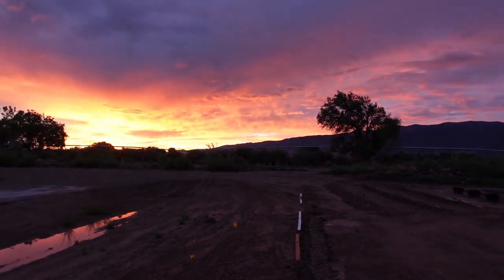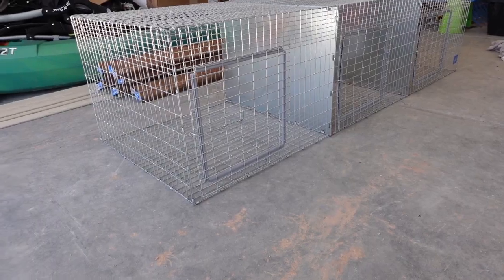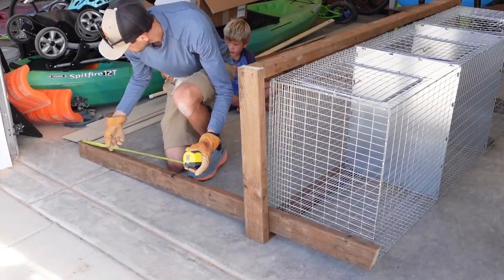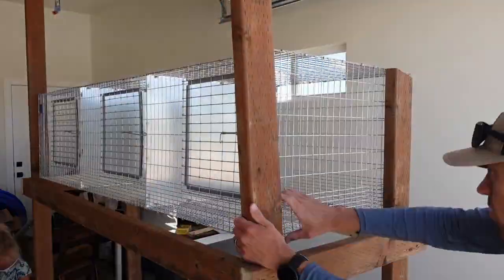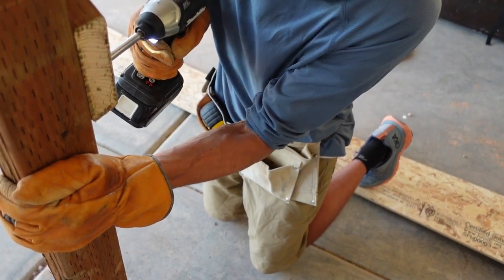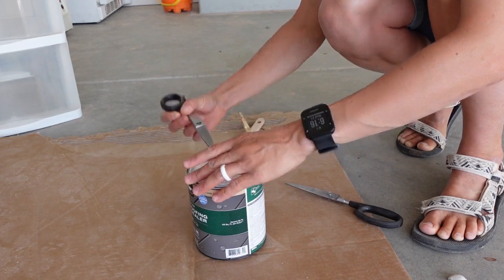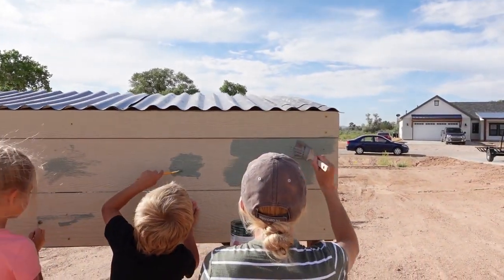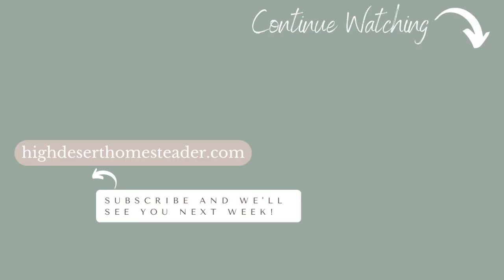RABBIT HUTCH BUILD with KW CAGES🐇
Rabbit hutch build plans

Welcome to our High Desert Homestead where we inspire the dreamers to make big plans in small spaces! We have lived in four different U.S. States over the past eight years. In that time I learned to cook from scratch, bake with sourdough, and grow gardens wherever we lived. I grew blueberry bushes at a rental where I couldn’t “garden,” I grew tomatoes, cucumbers, carrots, beets, radishes and flowers on our apartment balcony, I grew herb gardens in sunny window sills, and began my journey towards growing our homestead on our one acre property here in the high desert.

Let’s learn and grow together wherever we are on our homestead journey!

Are you new around here?

My favorite tools:
Soil blocker
Capillary mats (for soil blocks)
Digital Pressure Cooker